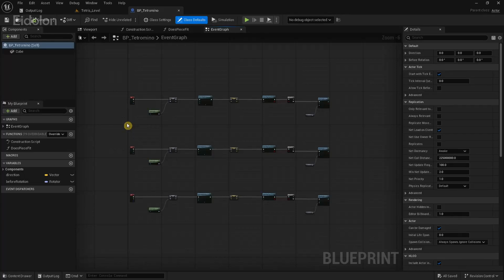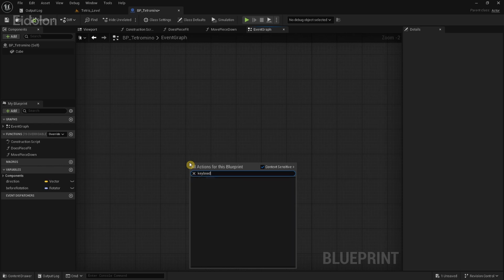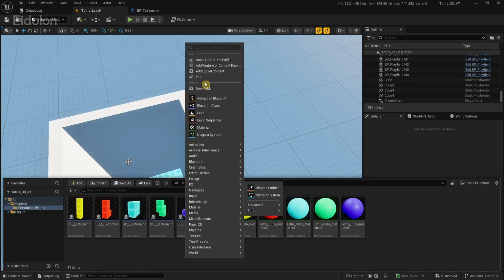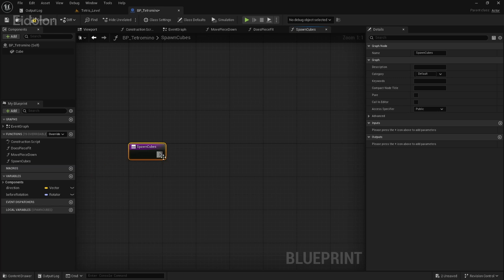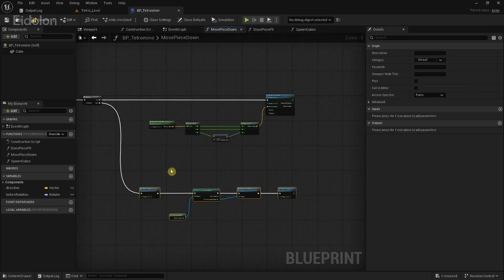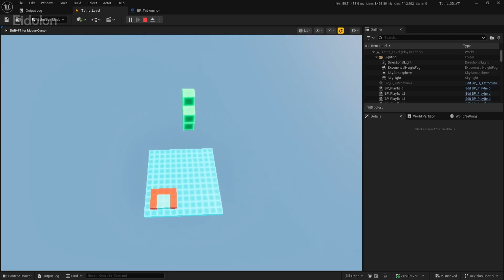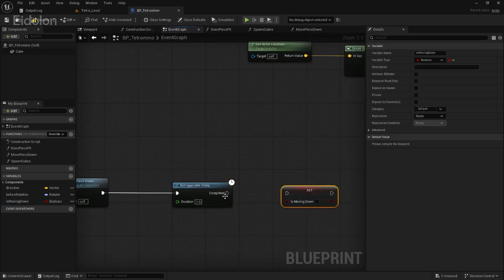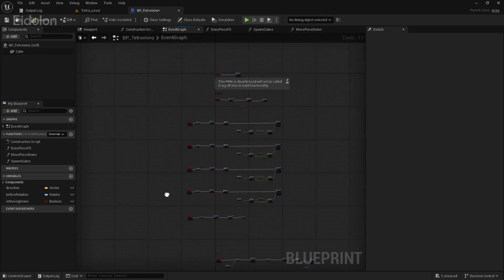Make your first game in Unreal Engine! | Tetris 3D in UE 5.6 | Part: 4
In this beginner tutorial, we will learn how to make Tetris in 3D in Unreal Engine 5.6 using just Blueprints.

Timestamps:
0:00 - Adding logic to move our piece down the playfield
2:15 - Spawning duplicate cubes and spawn new piece
6:40 - Implementing a ticking system to our piece down every 1 second